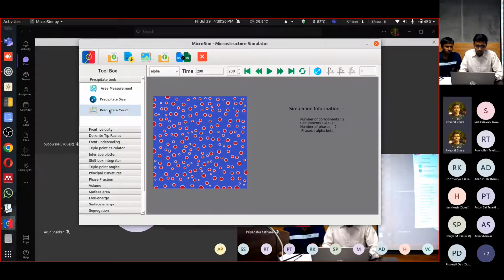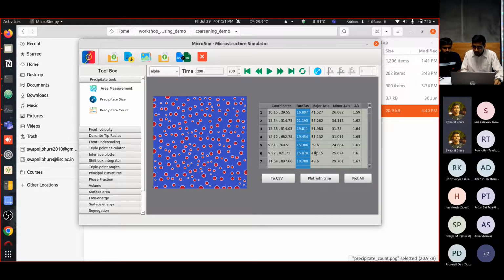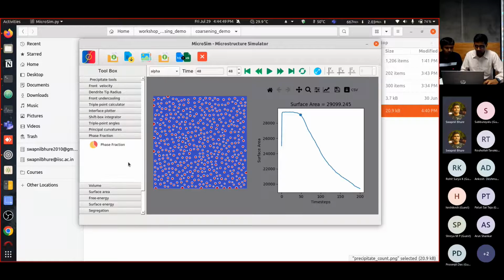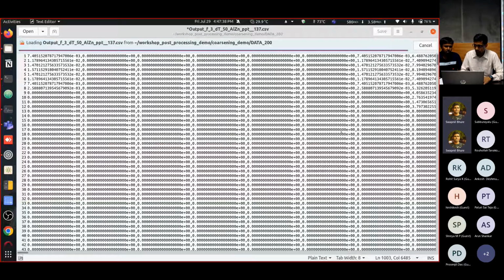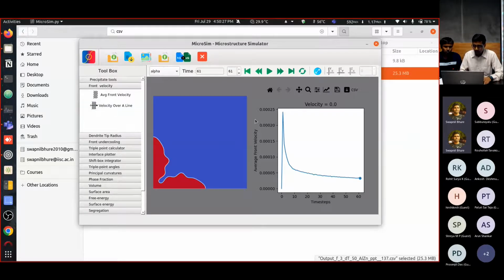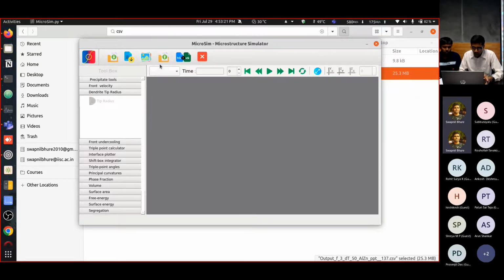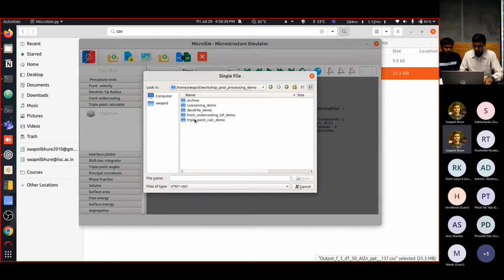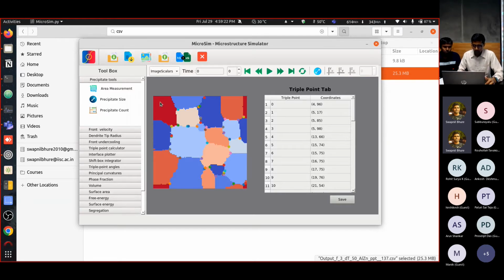MicroSim Workshop 2.0 Day-2 Session-4: Review of the post processing tools using simulation data